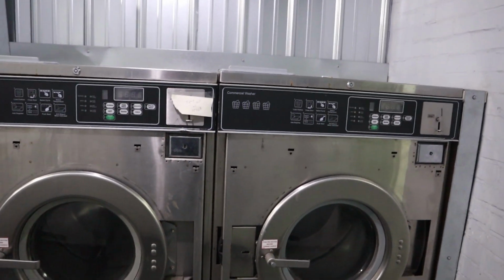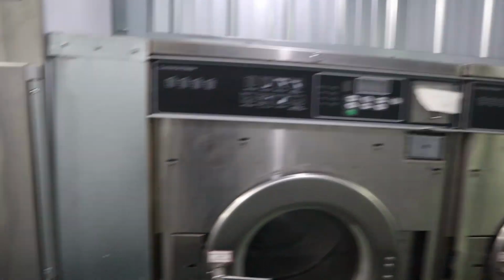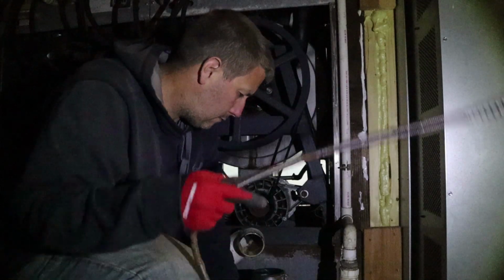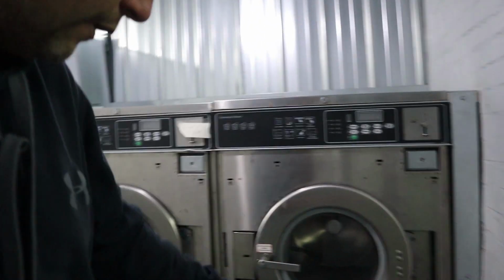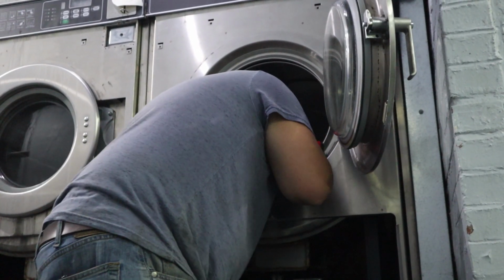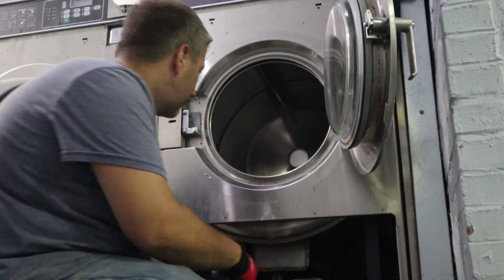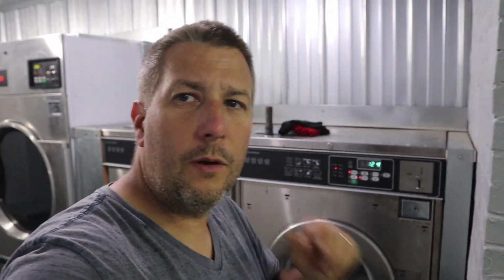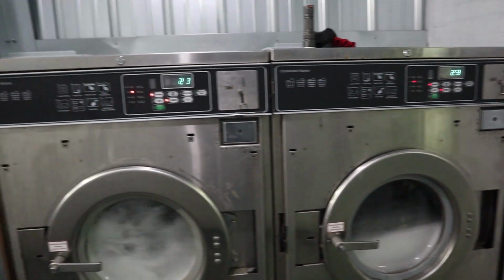Laundromat Free Stimulus Debit Cards! | Following Keenan!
Had to fix two washer with the same Error Fill issue. Got a free Stimulus Debit Card for my trouble!!!

If your still are trying to figure out what Following Keenan ! is? Well my YouTube channel is a combination of my money investment. How I run my passive investments and behind the scenes of what crazy thing happen. Some just typical days in life of laundromat stuff as well. Repairing machines, buying equipment, dealing with customers and buying more property. If you want to see what I've learned over the years in my life. Want to be entertained like MrBeast and other free laundromat, reality shows. Or need a good laugh. I just love making fun and different YouTube Videos!

I wear a Gopro chest camera for a lot of my footage. I shoot the rest with a Canon M50. Nothing fancy just good one on one contact with people, day in the life type content. I will also add advice of thing to do when owning a business. Mostly based off what I have learned doing it.